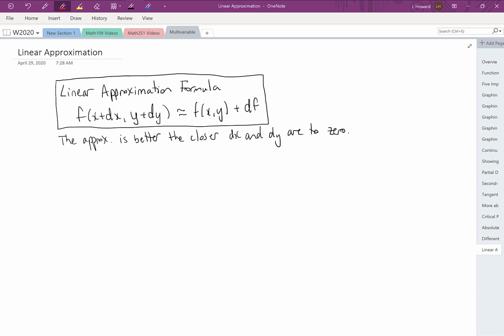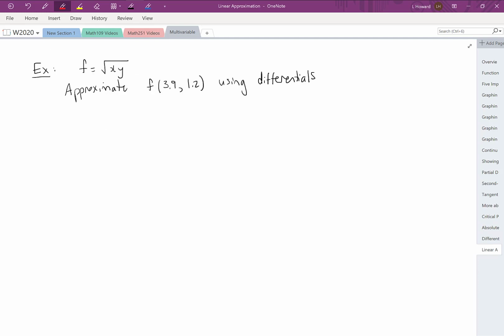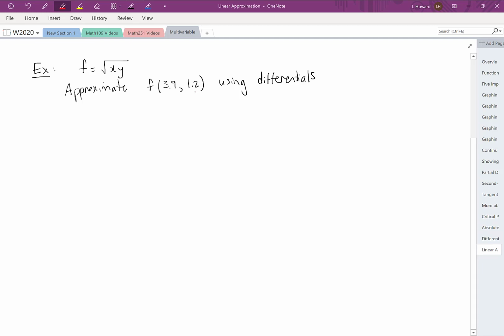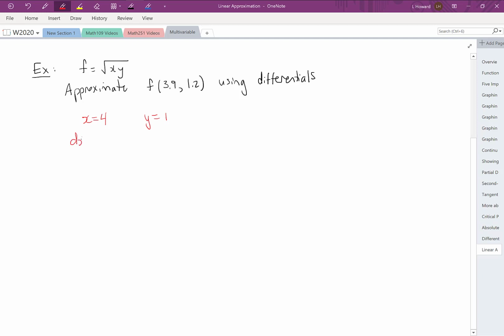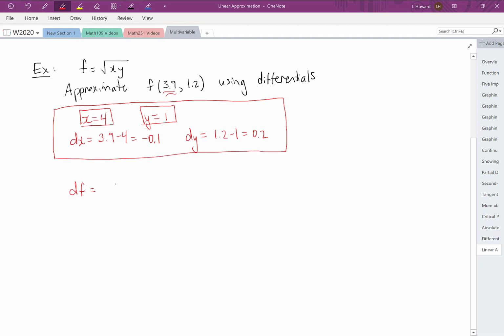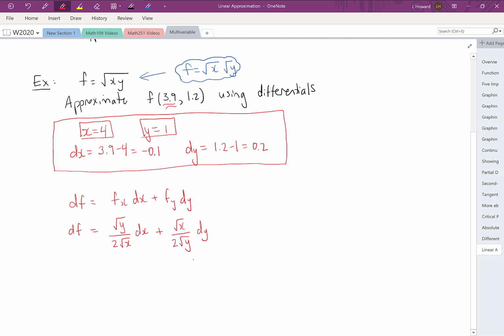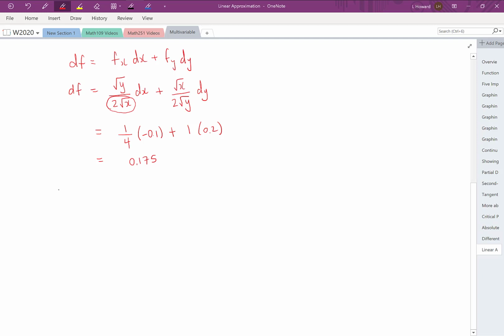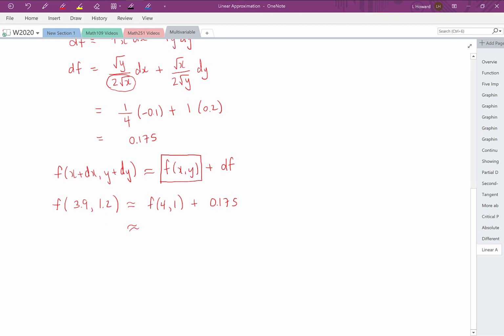12.6 Linear Approximation